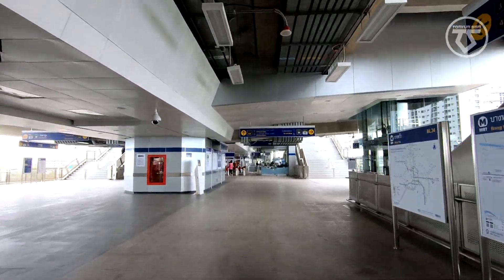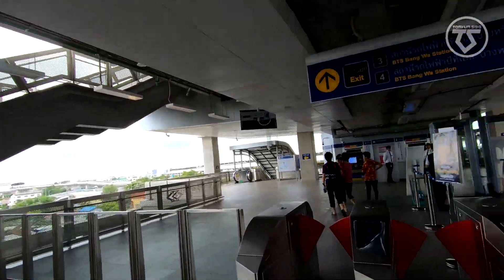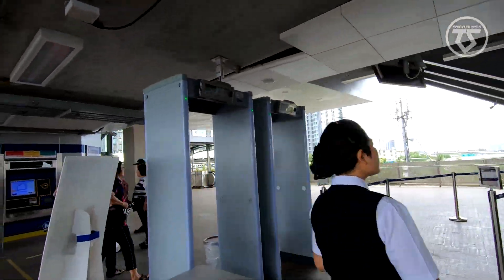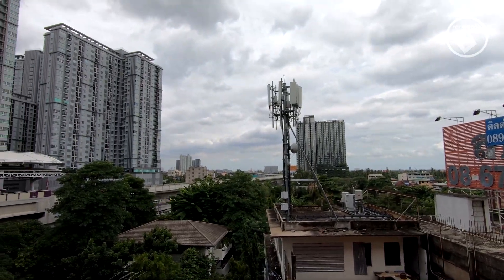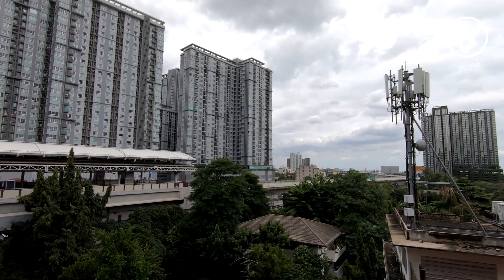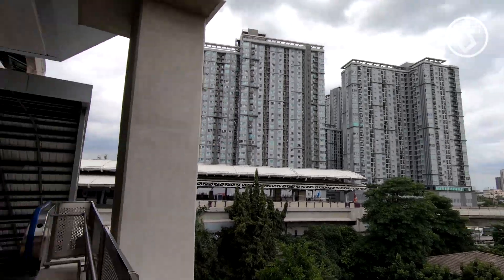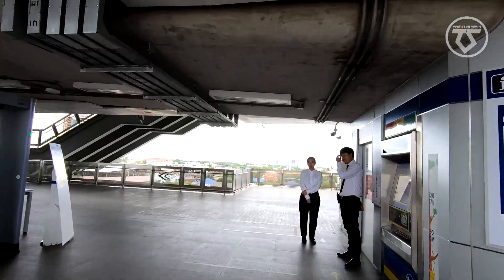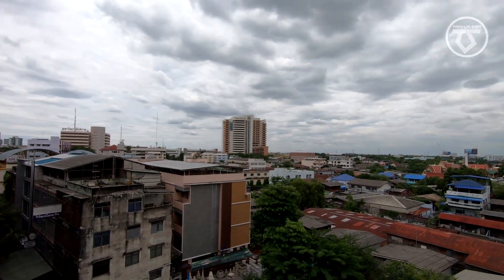🇹🇭 [𝑼𝑷𝑫𝑨𝑻𝑬] 𝙱𝚊𝚗𝚐𝚠𝚊 𝙸𝚗𝚝𝚎𝚛𝚌𝚑𝚊𝚗𝚐𝚎 𝚂𝚝𝚊𝚝𝚒𝚘𝚗 𝙱𝚃𝚂-𝙼𝚁𝚃-𝙱𝚘𝚊𝚝 𝚂𝚎𝚛𝚟𝚒𝚌𝚎 กทม. เชื่อม รถ-ราง-เรือ สถานีบางหว้า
We check out the latest Bangwa BTS-MRT-Boat Interchange but, unfortunately, the boat service was not available at the time.  Anyhow, Bangwa Boat service stops at Wat Intharam (Temple), Phra Buddhayodfa Bridge (Saphan Budh), Rajini, and finally Tha Chang Pier, which is walking distance to the Emerald Buddha Temple (Wat Phra Kaew) and Sanam Luang.